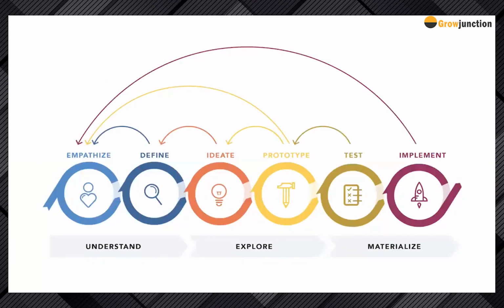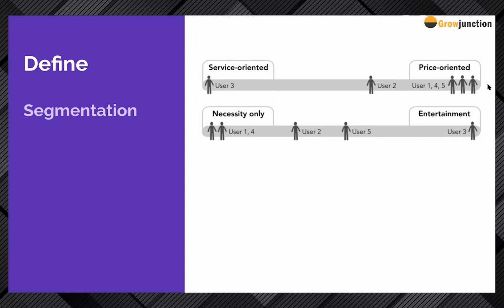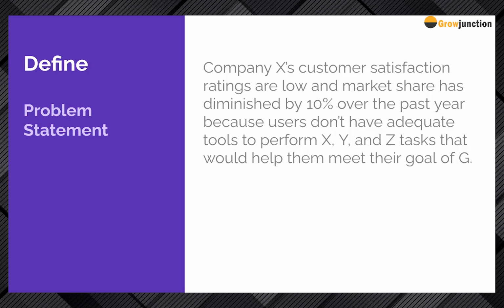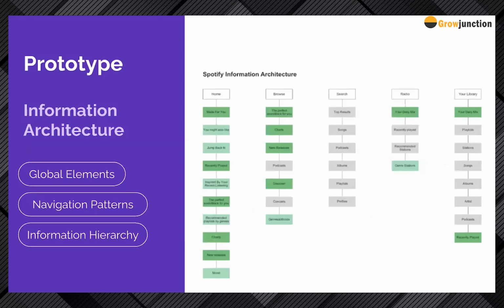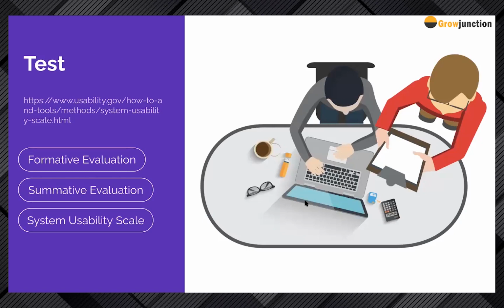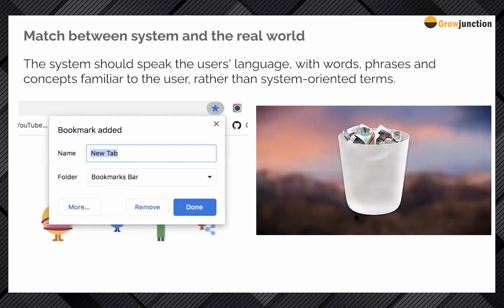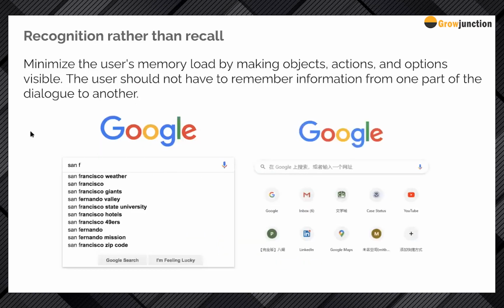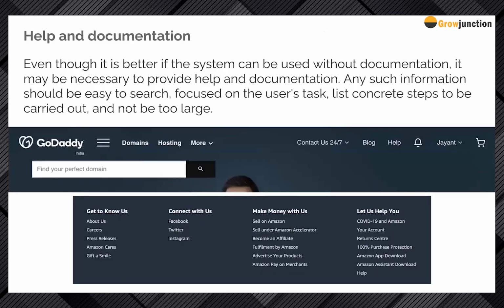Design thinking is Important for Product Manager ? (Design Thinking and Heuristic Evaluation.)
In this video, Jayant, Product Manager at Flipkart and alum of IIM A. He shares his valuable insights about Design thinking and how it can be useful to Product Managers!

Chapters:
00:00   Introduction to Design Thinking
01:45   Empathise: Affinity Diagram
05:43   Define
08:30   Ideate
10:31   Prototype
13: 53  Test
14: 52  Implementation
15:59   Heuristic Evaluation